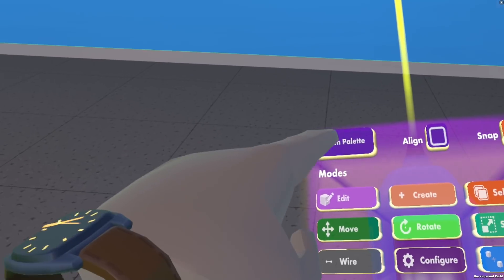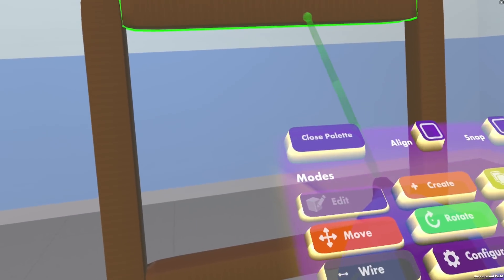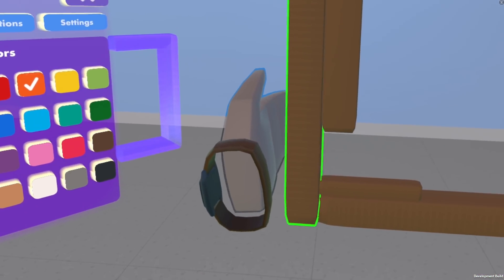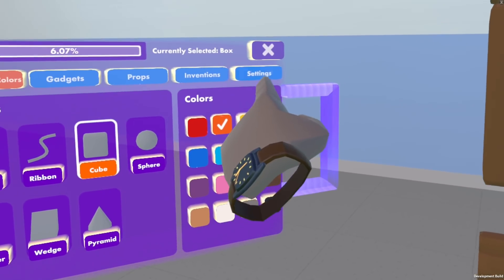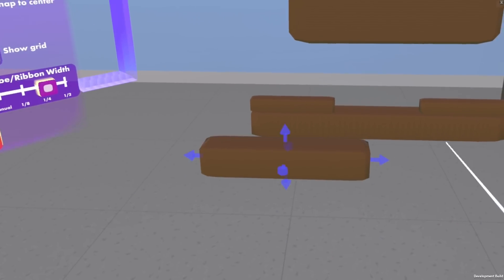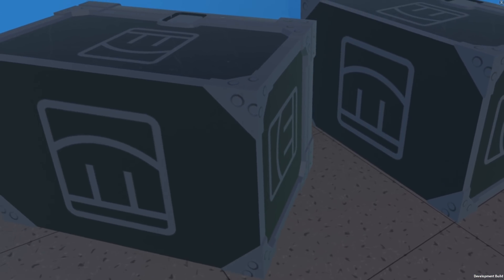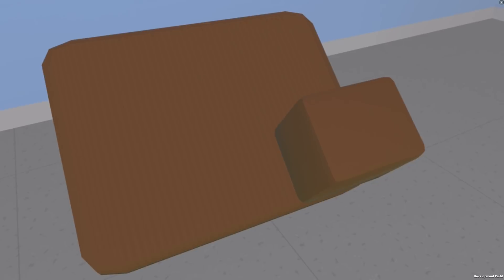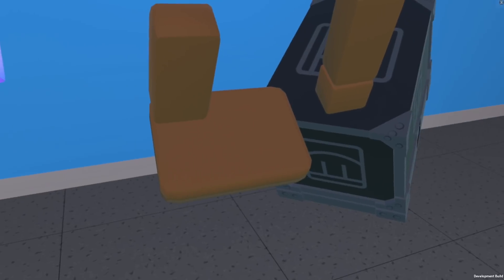How To Rec Room - Maker Pen Update - merge/split, manipulate, align, new snap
An overview of the new Maker Pen features (12/13/2018). For more building support DM members of the 'Build Support' role in the Rec Room Discord server!